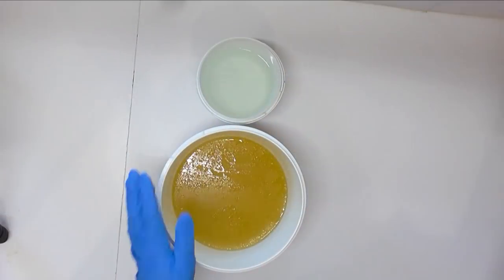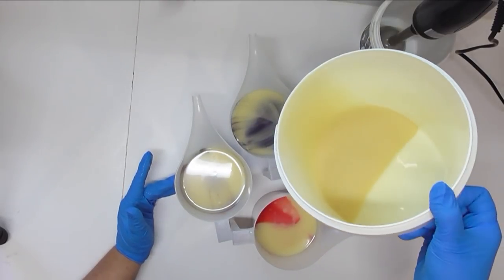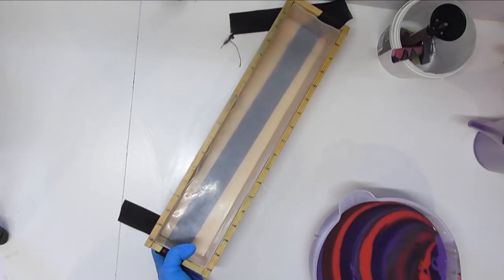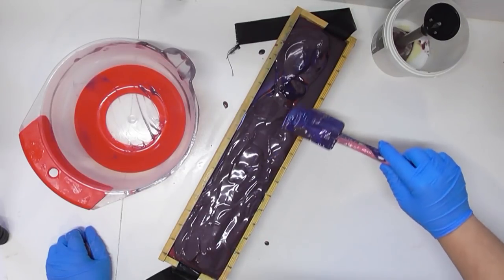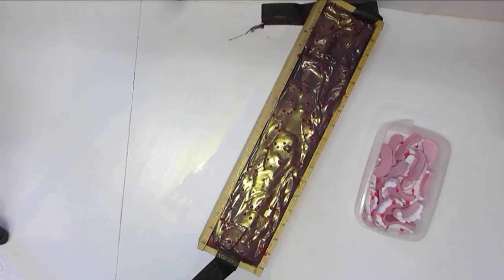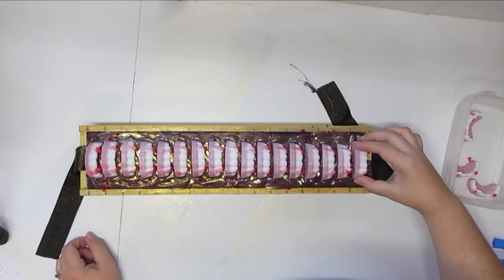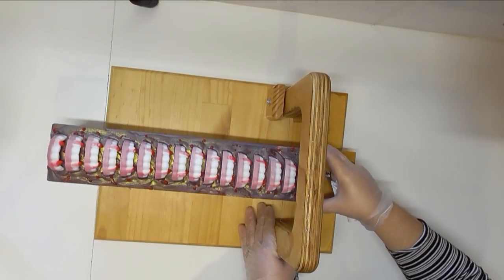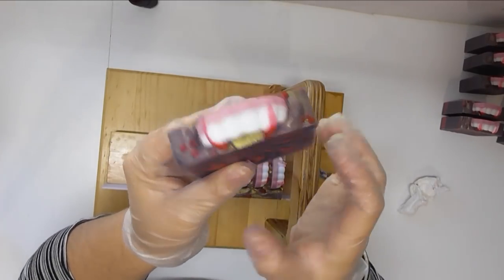Bite Me Cold Process Soap - Makng and cutting | soy and shea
This fragrance oil is AH-mazing!!! It is so strong and the notes of Black Cherry and Lime really are the stars of this one!  I decided to do a pour I haven't done in since I first started making soap and I had forgotten the stunning effects you can get.
What do you call this pour - I call it a "in-the-pot-slide"

*** My recipe ***

30% Coconut Oil
20% Palm Oil
3% Shea Butter
42% Olive Oil
5% Castor Oil

Superfat – 5%